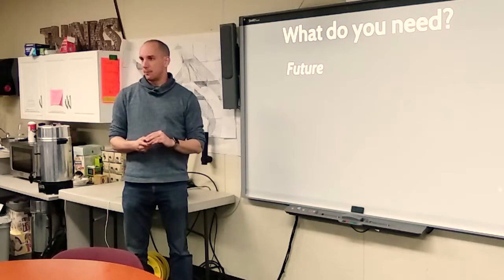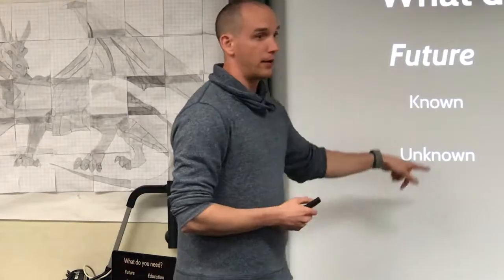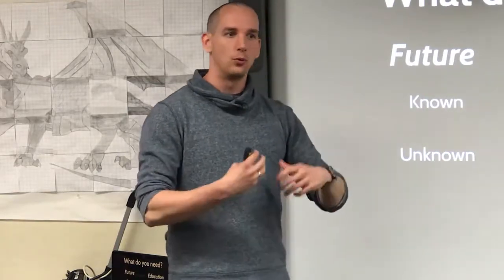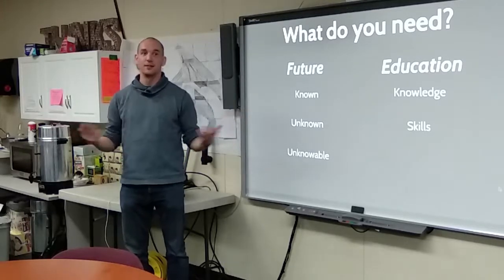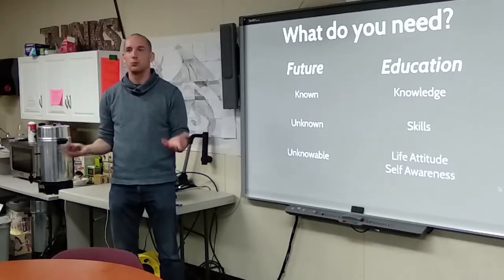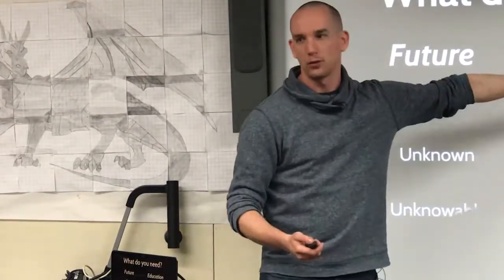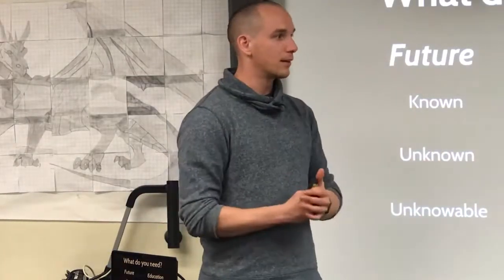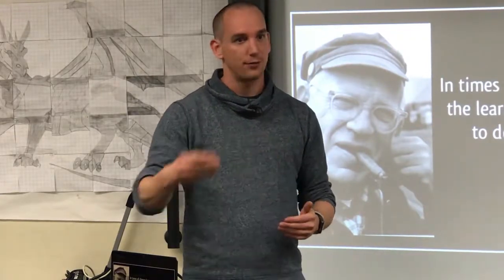Part 1: What do we need for a meaningful future? Exploring skills, life attitudes and self-awareness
"""The education is the right answer to the wrong question.
It's the answer to the question: how to prepare our students for the 1960's.
It's a shame that it's not the 1960's anymore.""

What should education be about? To teach children timeless skills, life attitudes, and self-awareness. In this presentation we explore why metaskills, life attitudes and self-awarenss should be the timeless building blocks of education.

This video is part of a one hour presentation given at Discovery Charter School in California. To see the entire presentation, the slides and references, go to:

If you are looking for specific resources for parents on how to support your bright kids:

Take On Talents is a training company aimed at supporting teachers, parents and schoolleaders working with bright, gifted and talented students. As part of the Levanimo Group we've been working in gifted education for the past 13 years from single classrooms to the department of education and districtlevel policy making.